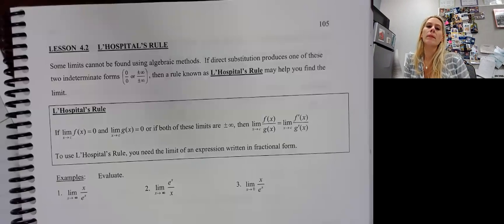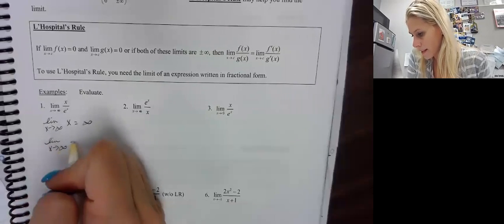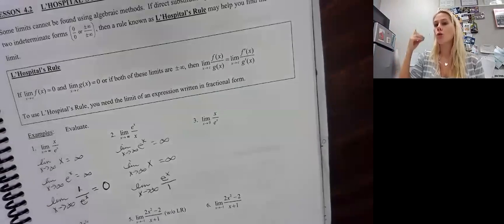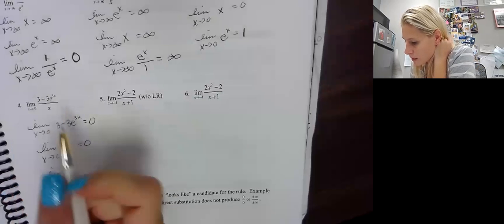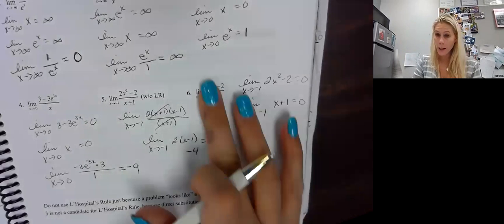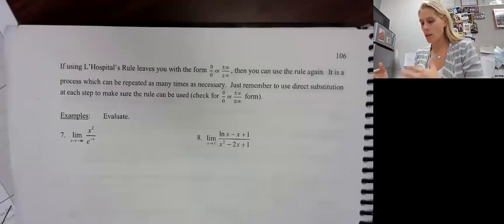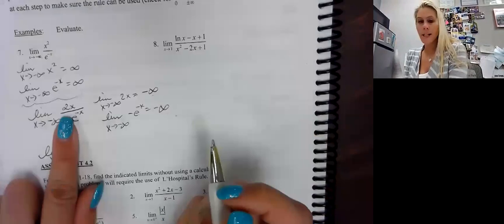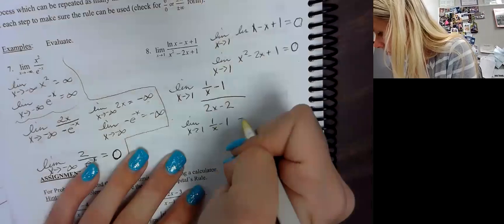4 2 Notes L'Hospital's Rule